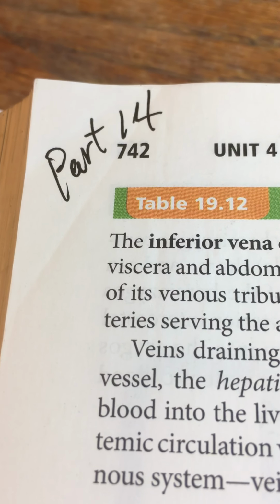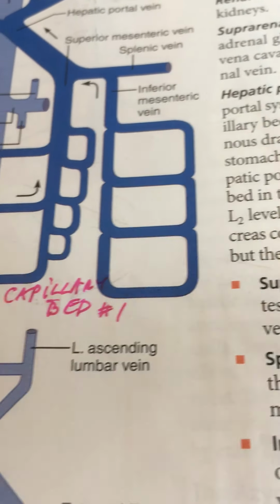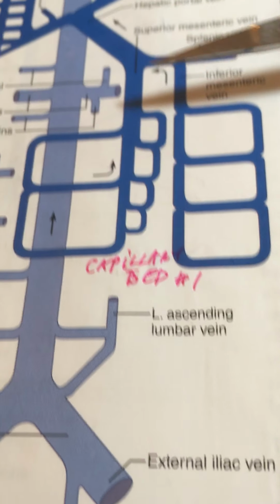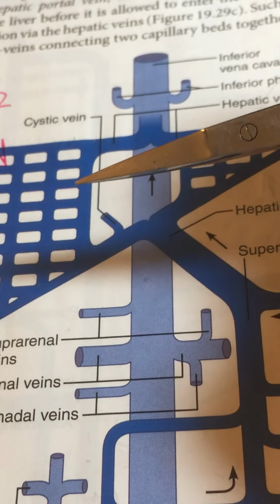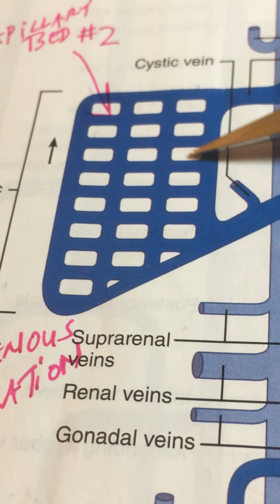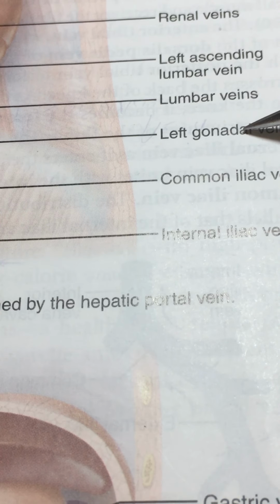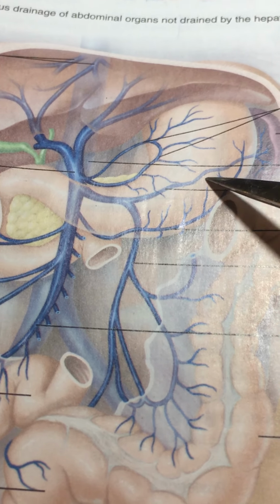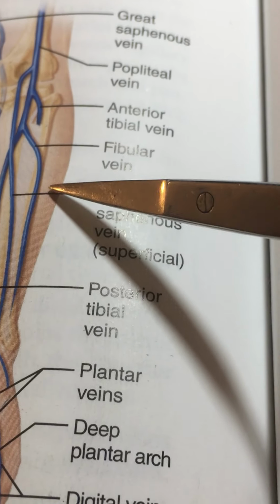Blood Vessels Part 14